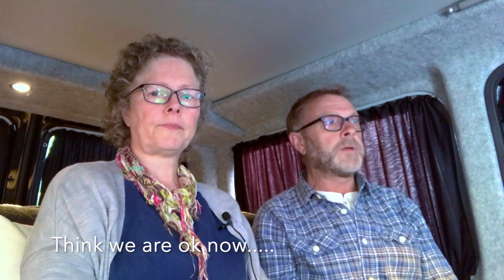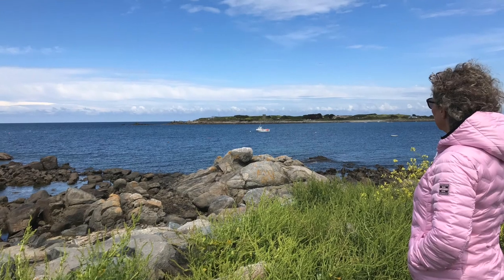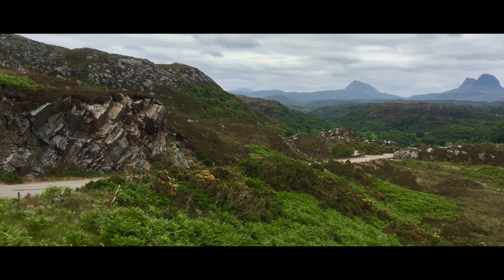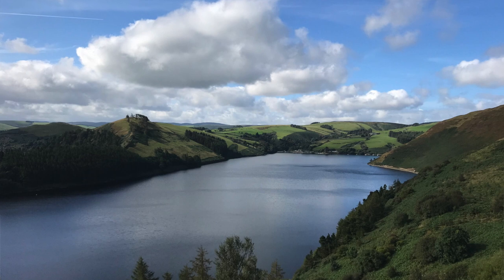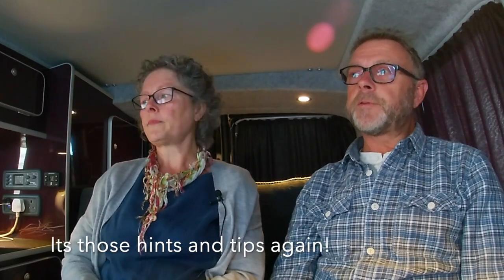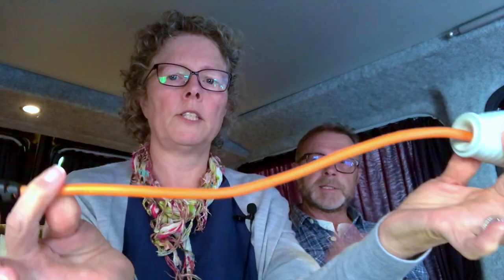Vanlife Part 1 - Travelling in Europe what you need to know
In this video we chat about what we have learned from our travels. We explain how we prepare for travelling abroad what we need for the van, documentation and other things we needed to know.
We cover the sort of things that are useful to know when you are travelling in France in particular - campsites, storing and spending your Euros and other useful hints and tips( or Hips and Tints - see video)
In our next video - part 2, we cover van life living and how we get the most out of travels and adventures.
We hope you find the video helpful when planning your own trips.
If you want to see more about our travels, go